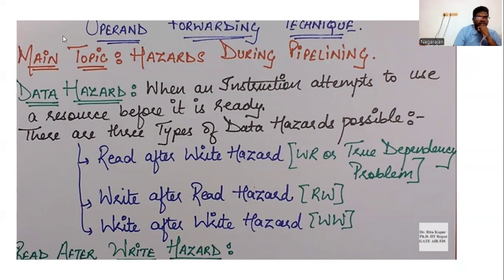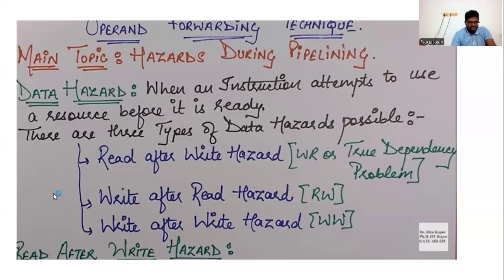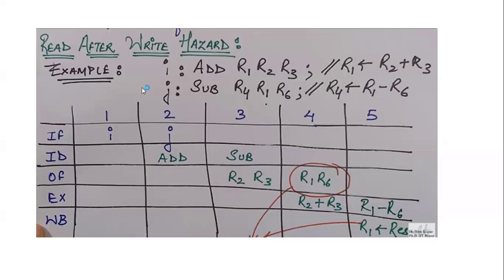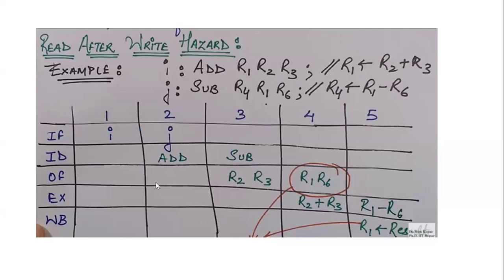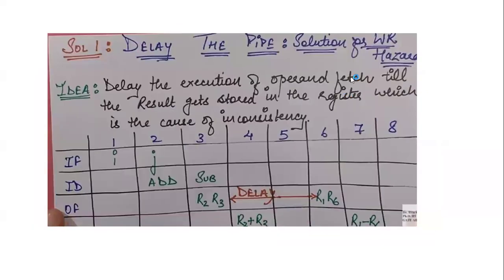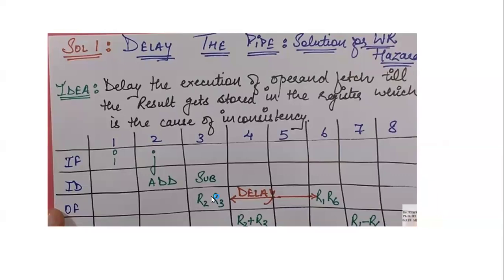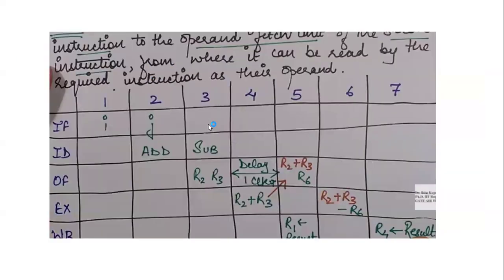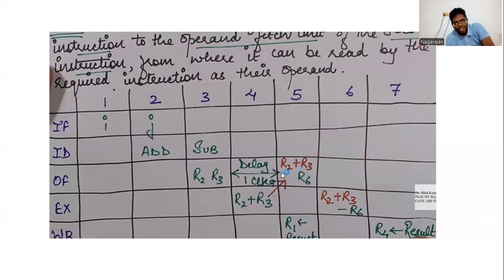hazards in pipelining| Data Hazard with example |Types of Data Hazards(Part-2)|Hostbox cse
This video is very useful for learn   hazards

Assistant Professor

SRMIST

Pipelining is a technique where multiple instructions are overlapped during
execution.

Types of Pipeline Hazards in Computer Architecture

The three different types of hazards in computer architecture are:

1. Structural

2. Data

3. Control

Dependencies can be addressed in a variety of ways. The easiest is to introduce a bubble into the pipeline, which stalls it and limits throughput. The bubble forces the next instruction to wait until the previous one is completed.

Data Hazards
Data hazards in pipelining emerge when the execution of one instruction is dependent on the results of another instruction that is still being processed in the pipeline. The order of the READ or WRITE operations on the register is used to classify data threats into three groups.

Data hazards may be classified as one of three types, depending on the order of read and write accesses in the instructions:

RAW (Read After Write)
Corresponds to a true data dependence
Program order must be preserved
This hazard results from an actual need for communication